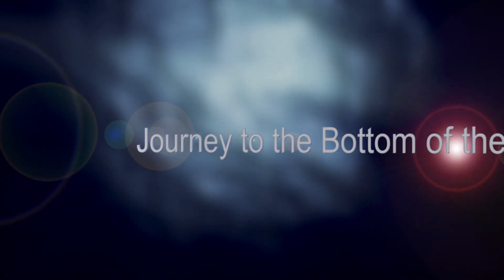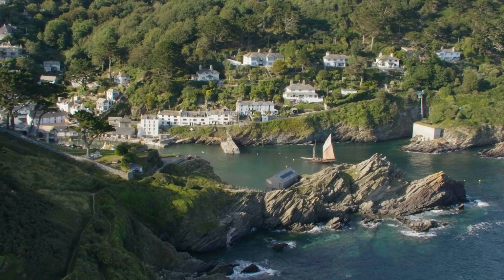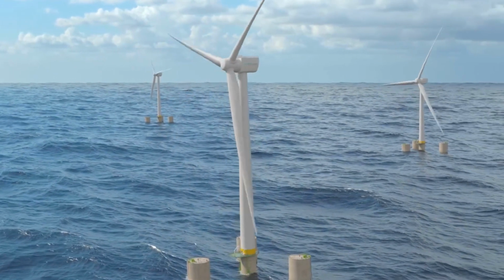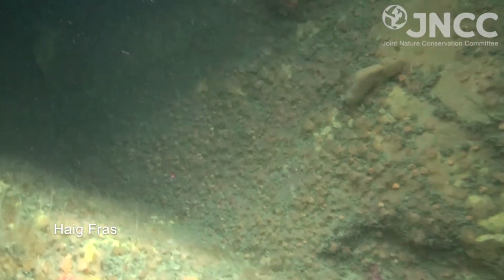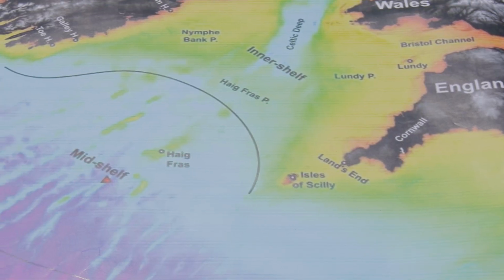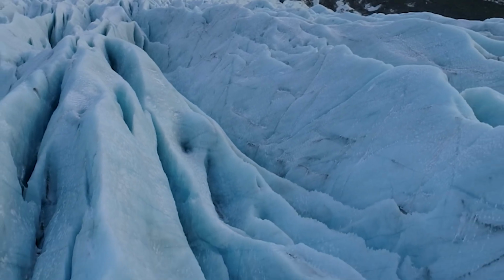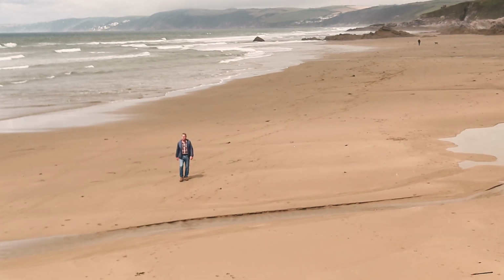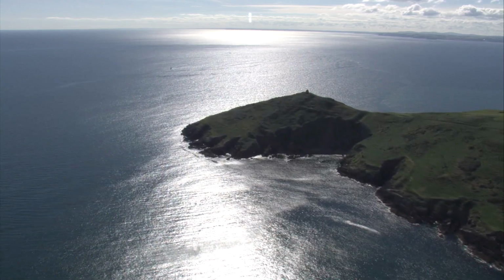Journey to the Bottom of The Celtic Sea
These series of films were created by Plymouth video production company Soundview Media.